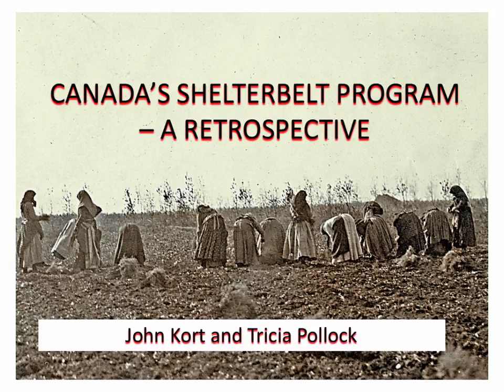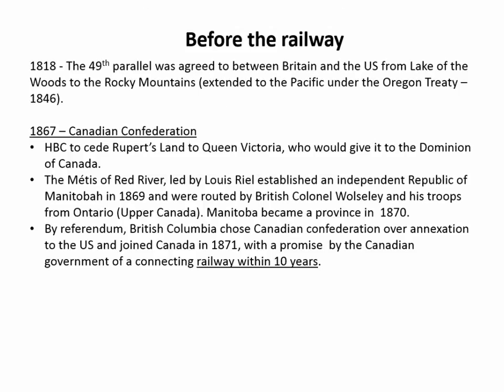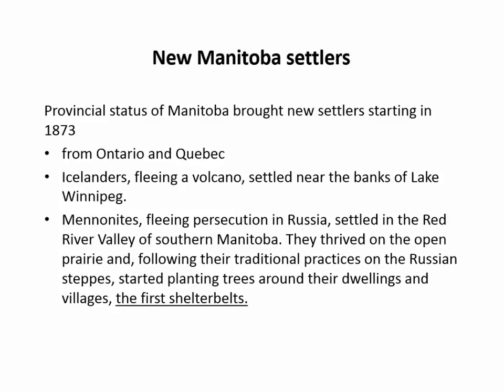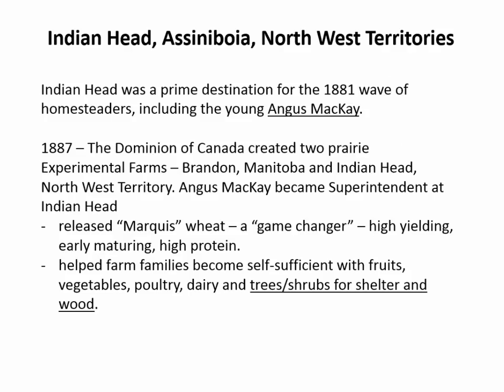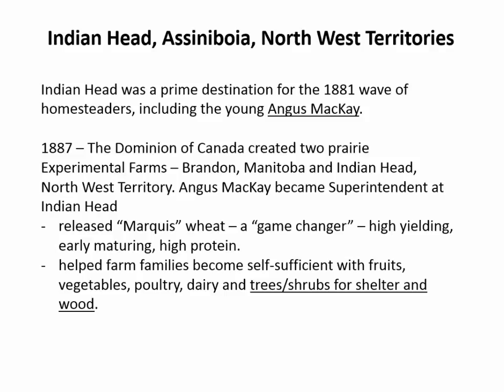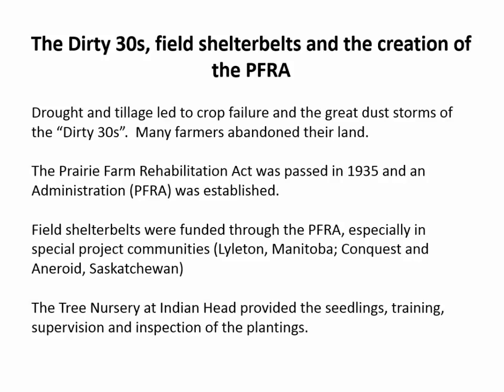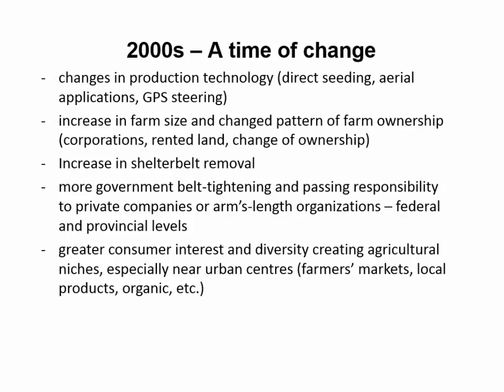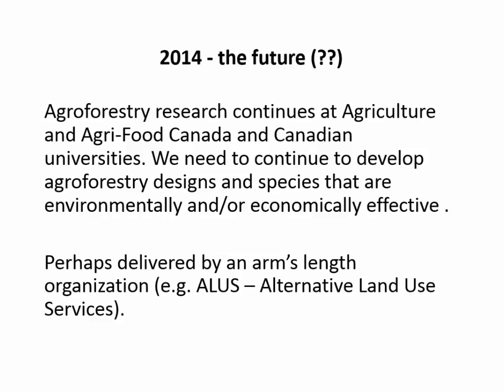2015 Agroforestry Conference